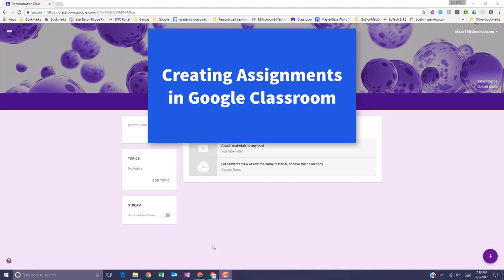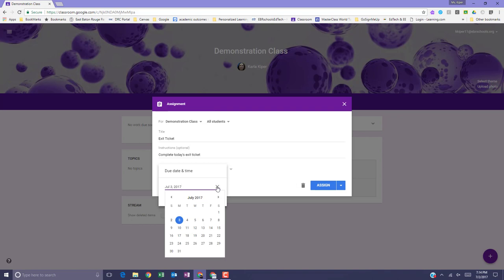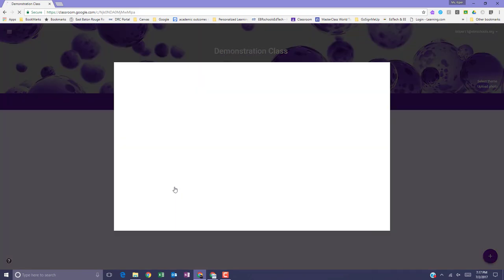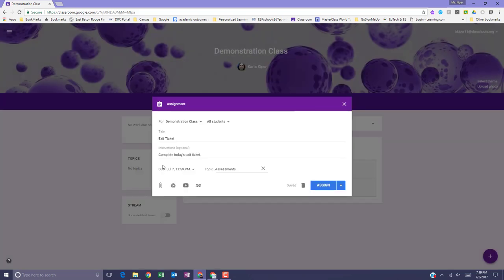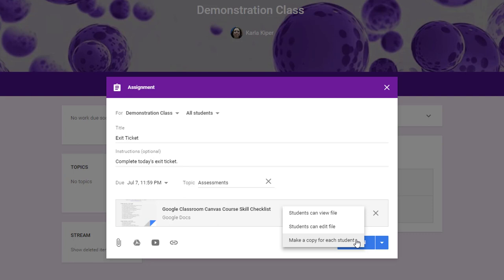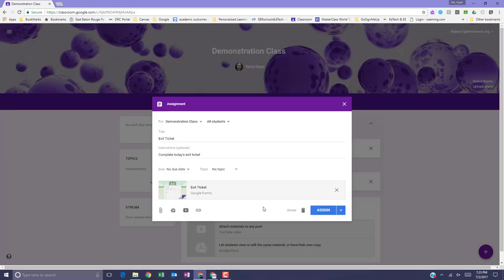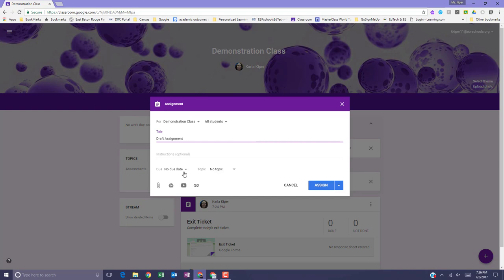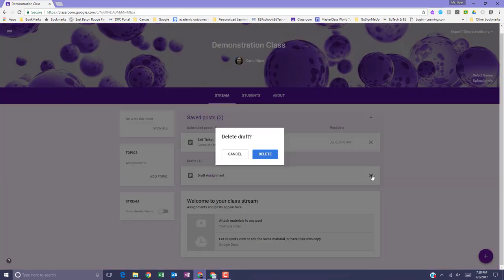Creating Assignments in Google Classroom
Google Classroom training and tips.

Table of Contents:

00:00 - Introduction
00:17 - Create an assignment in Google Classroom
01:08 - Add a topic to an assignment
01:29 - Add a file from your computer
01:46 - Attach an item from Google Drive
02:04 - Attach a You Tube Video to an assignment
02:49 - Attach a hyperlink to a Google Classroom
03:10 - Decide how you want students to work
04:19 - Schedule an assignment to post later
04:45 - Save an assignment as a draft
05:02 - Editing assignments
05:47 - Delete an assignment